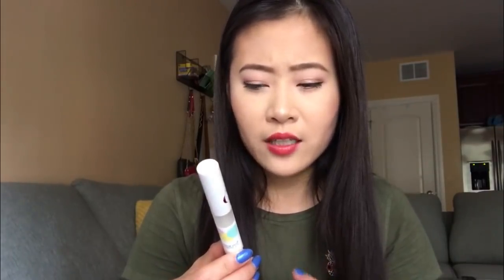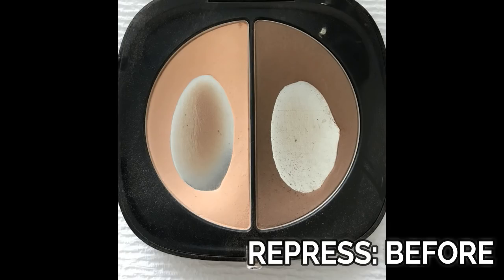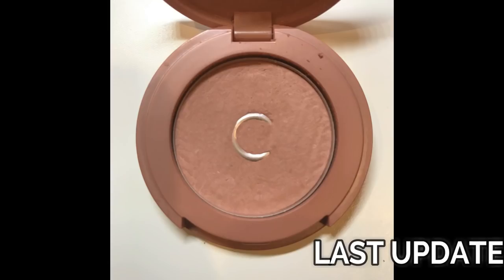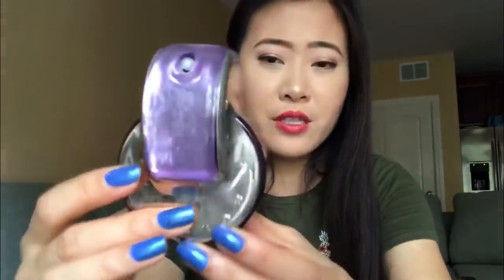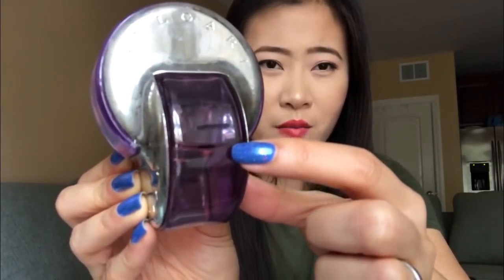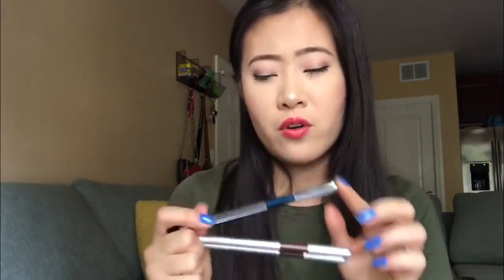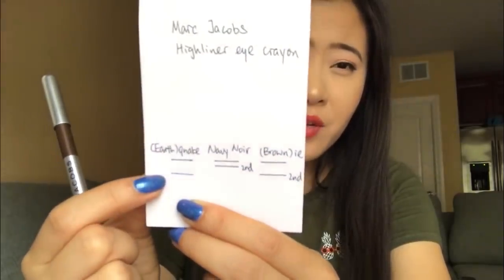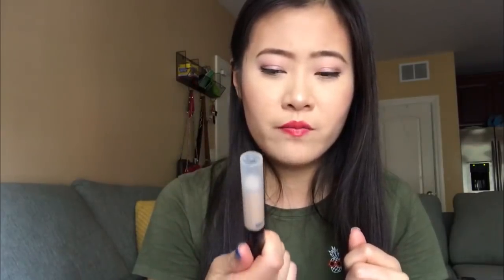FINISH 18 IN 2018 ALL MAKEUP PROJECT // UPDATE #4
Those are the products mentioned:
1. Tarte Amazonian clay blush in paaarty
2. Clinique blush in melon pop
3. Too Faced chocolate soleil bronzer in medium deep
4. [Finished] Marc Jacobs instamarc light filtering contour powder Hi-Fi filter bronzer side
5. [Finished] Marc Jacobs instamarc light filtering contour powder Hi-Fi filter setting powder side
6. [Finished] Physicians formula super CC+ concealer in light/medium
7. Maybelline dark circle eraser in brighting
8. Marc Jacobs high liner gel crayon in navy noir
9. Marc Jacobs high liner gel crayon in earthquake
10. Marc Jacobs high liner gel crayon in brownie
11. Becca backlight priming filter primer
12. [Finished] Smashbox photo finish face primer
13. [Finished] Wet n Wild photo focus foundation in bronze beige
14. Too Faced peach perfect comfort matte foundation in warm nude
15. Becca shimmering skin perfector in opal
16. [Finished] Chole edt
17. Bvlgari omnia amethyste edt
18. [Finished] Gucci Flora edt

Here are some of my recent videos/playlists you might be interested in:
Estee Lauder  Double Wear Stay-In-Place Makeup
My shade is 2W0 Warm Vanilla
I received this product complimentary from Estee Lauder. All opinions are 100% my own
BECCA Cosmetics Ultimate Coverage 24 Hour Foundation in Buff
I received this product complimentary from BECCA Cosmetics.